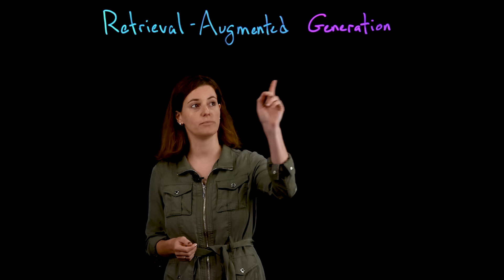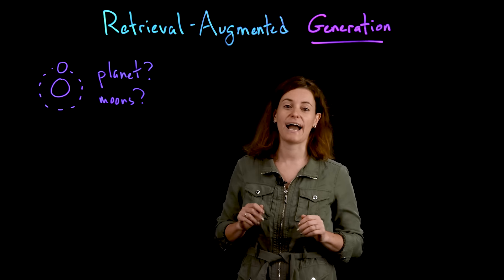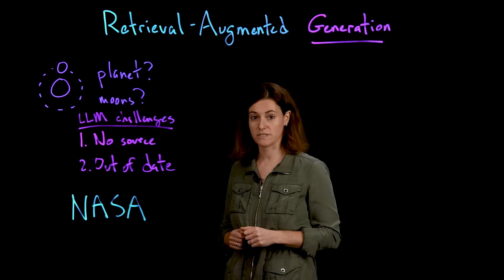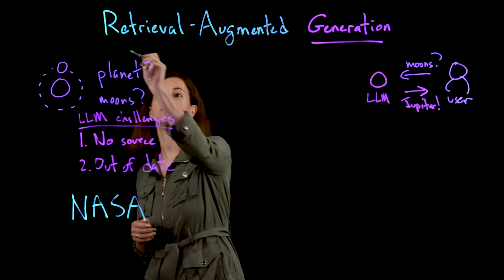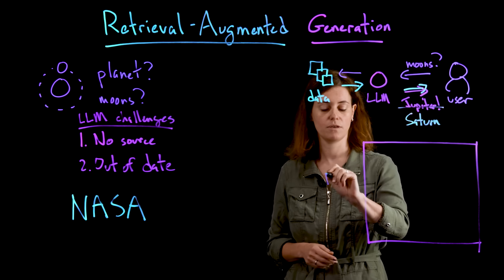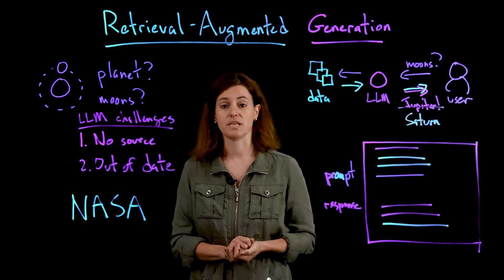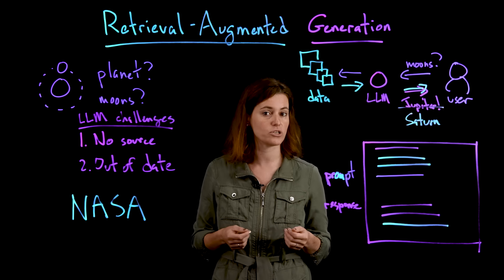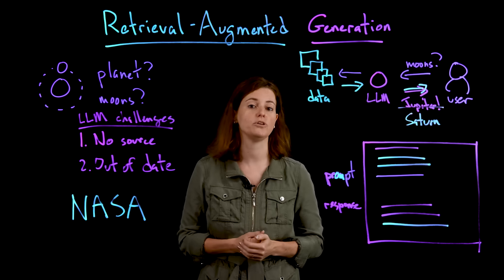What is Retrieval-Augmented Generation (RAG)?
Large language models usually give great answers, but because they're limited to the training data used to create the model. Over time they can become incomplete--or worse, generate answers that are just plain wrong. One way of improving the LLM results is called "retrieval-augmented generation" or RAG. In this video, IBM Senior Research Scientist Marina Danilevsky explains the LLM/RAG framework and how this combination delivers two big advantages, namely: the model gets the most up-to-date and trustworthy facts, and you can see where the model got its info, lending more credibility to what it generates.

Get weekly AI, cloud, security and sustainability industry news, events and insights.